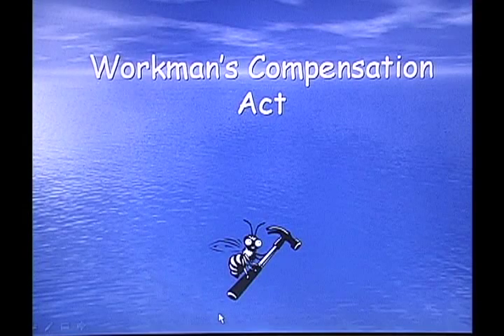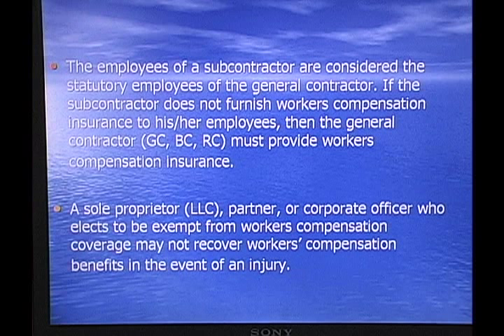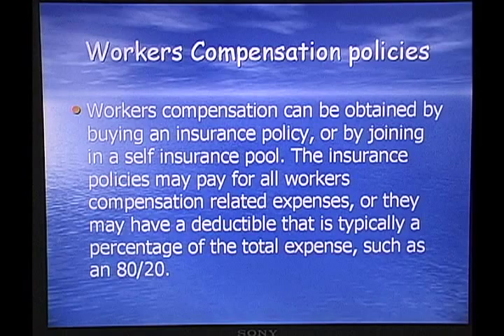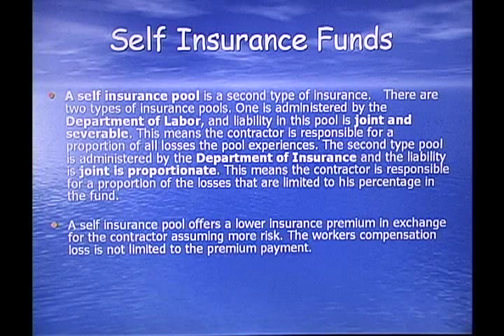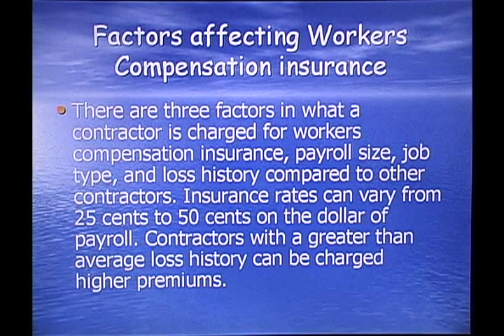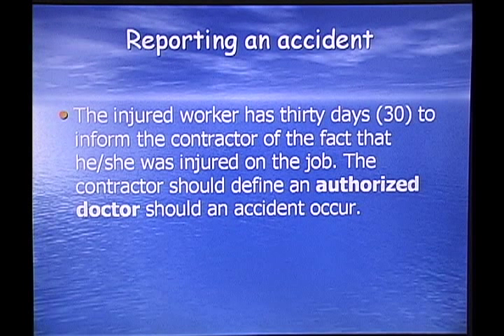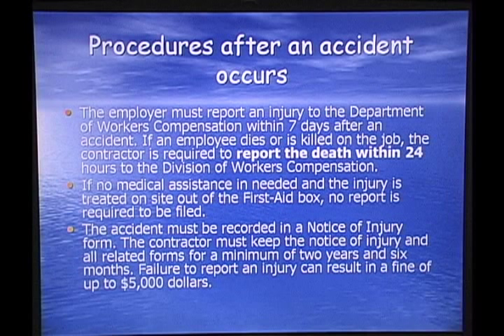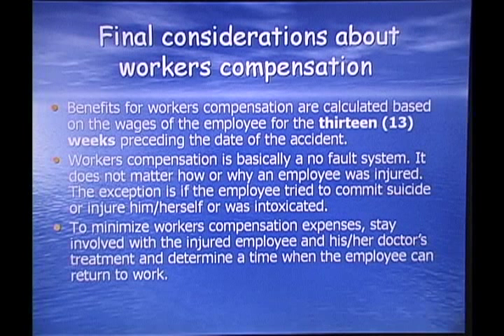Workman Compensation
Brevard County Florida Contractor's Exam Prep Day One